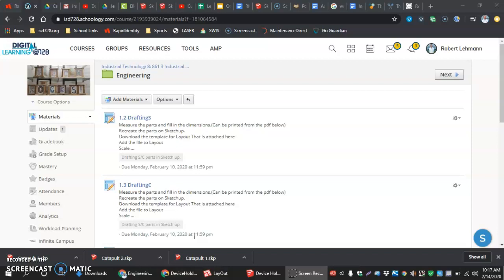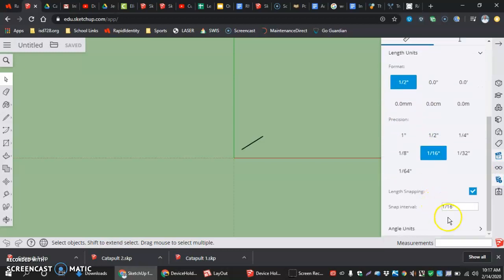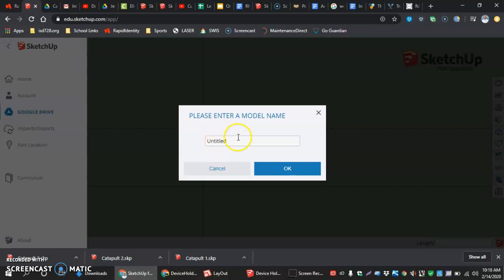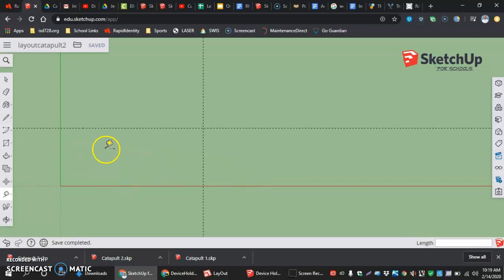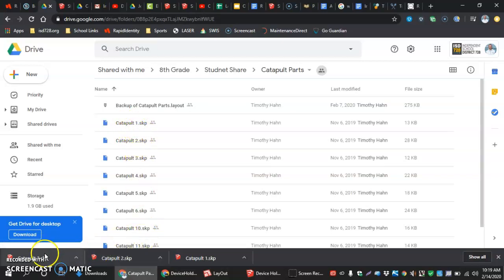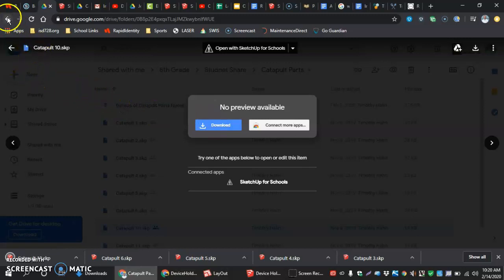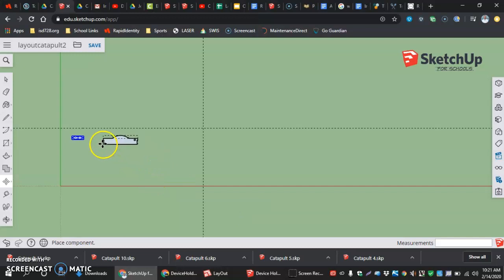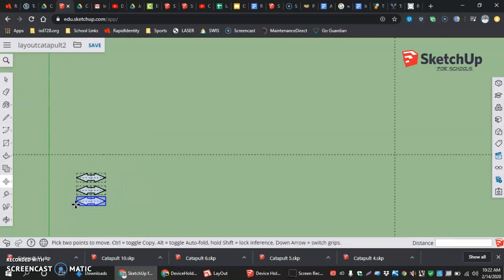Board Layout-Sketch up for schools-Getting Started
Creating a Sketch up for schools file to make guidelines at 11 7/8" and 4 7/8". Download the parts needed and insert them into the document.